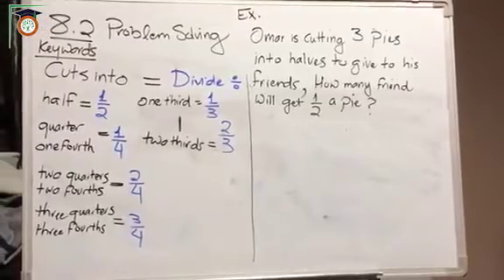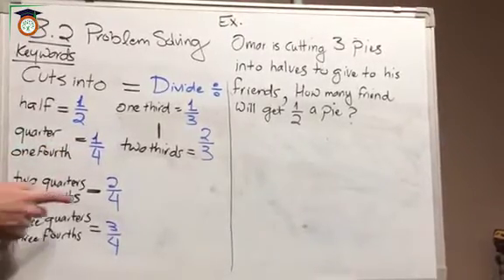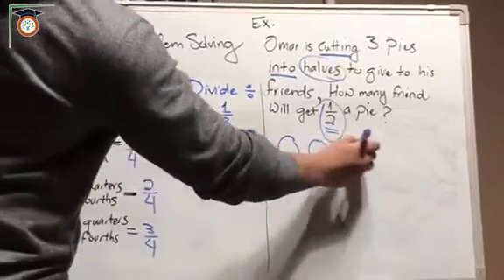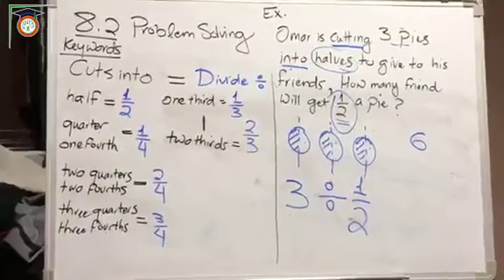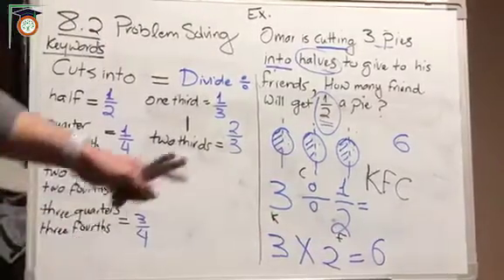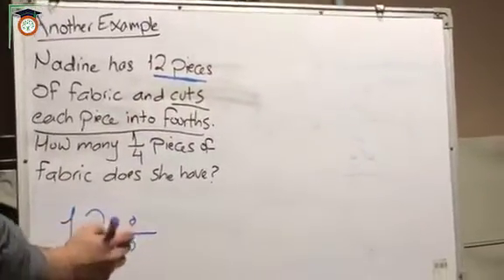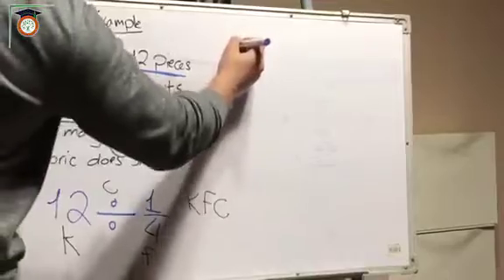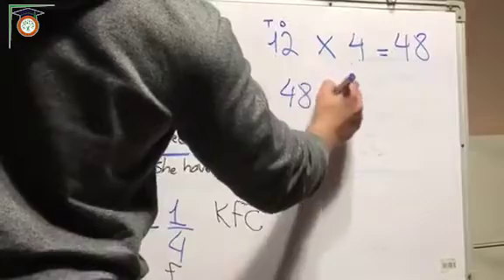Review on 8.2 (Problem solving) - Math Grade.5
Review on 8.2 (Problem solving) - Math
Grade.5
Mr. Sherief